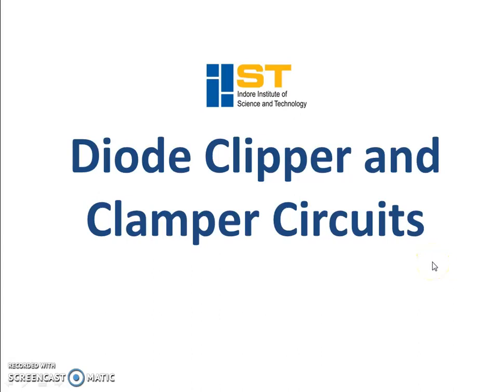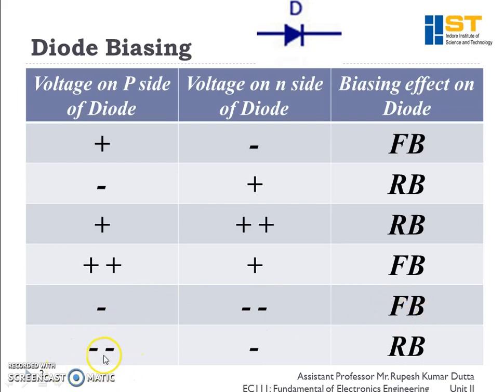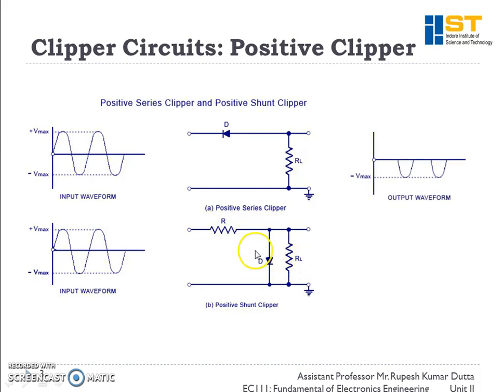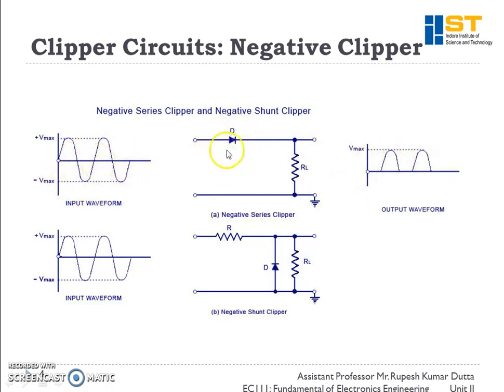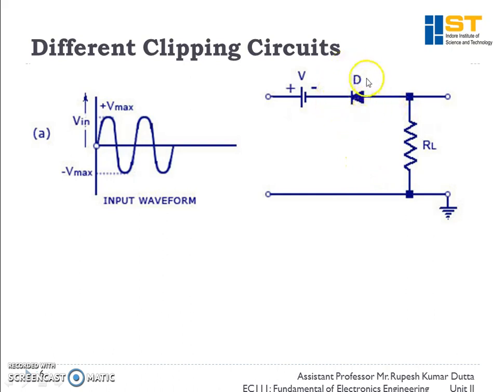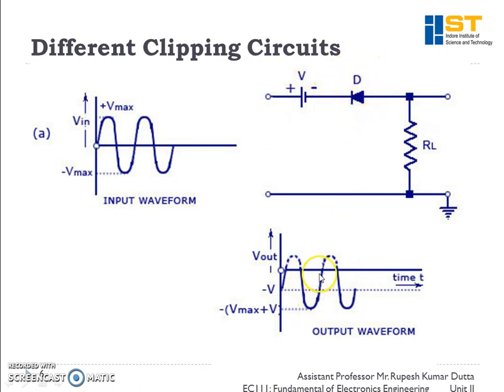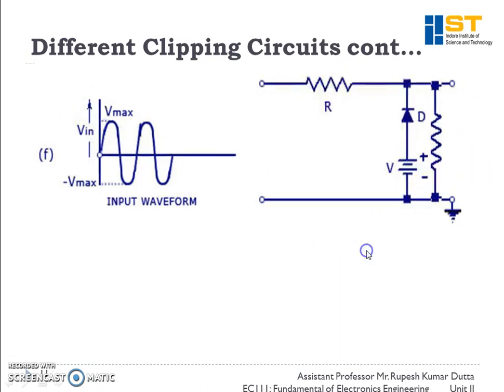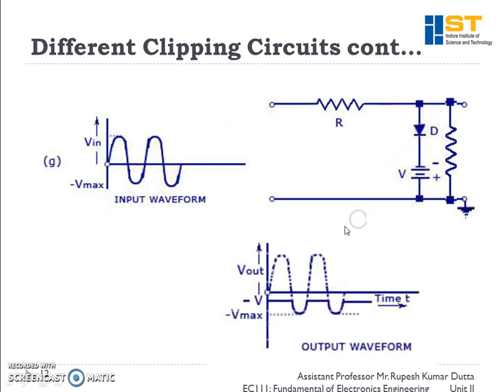Clipper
Diode Clipper Circuits